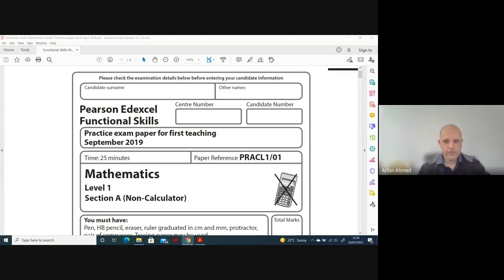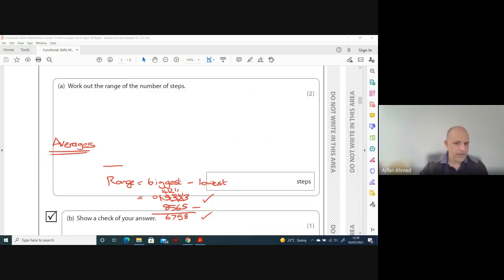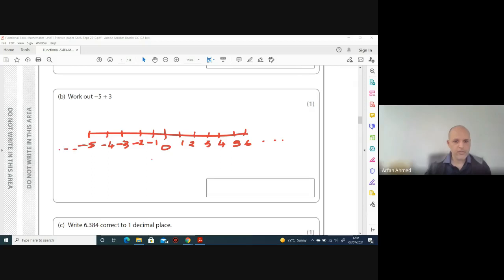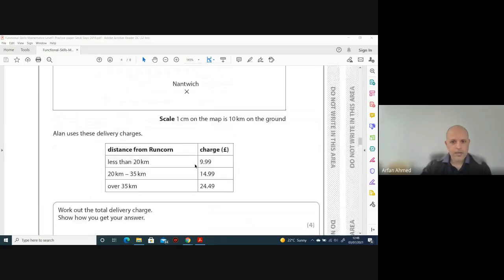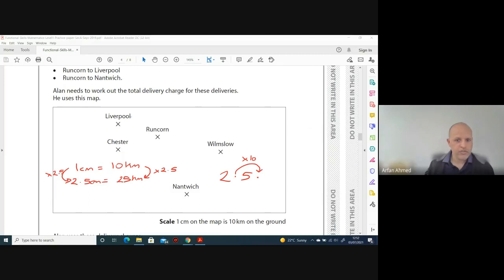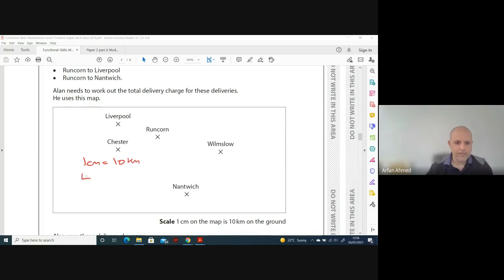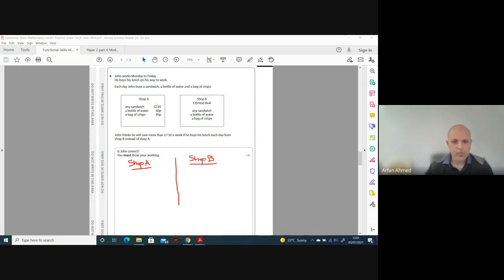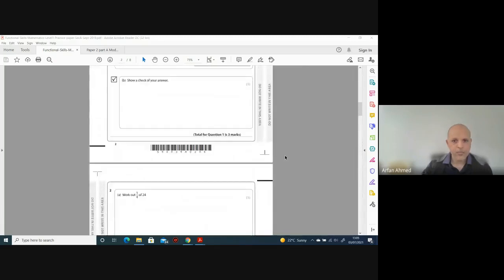Edexcel Functional Skills Maths Level 1 September 2019 Sec A Non-Calculator Walkthrough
A walkthrough tutorial of the Edexcel Functional Skills Maths Level 1 September 2019 Sec A Non-Calculator paper.